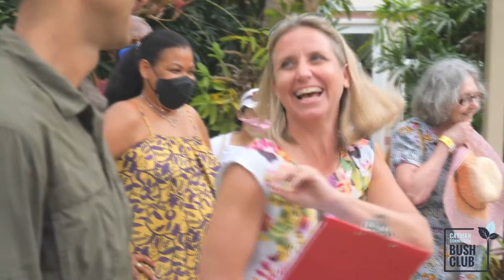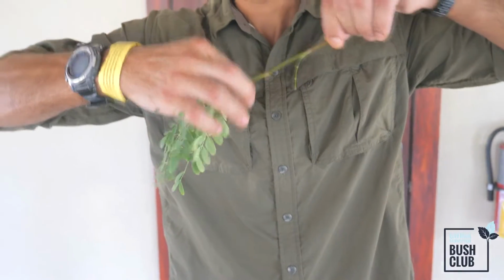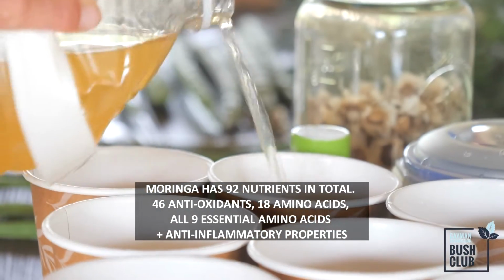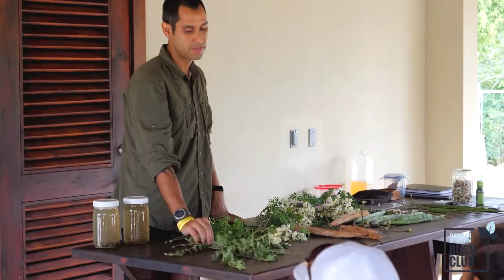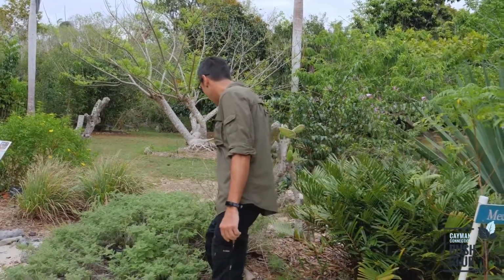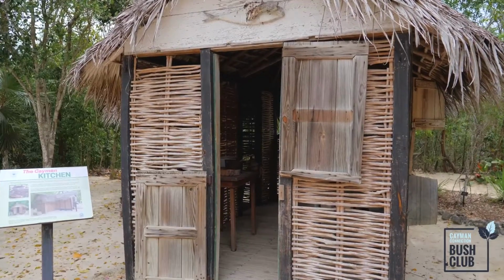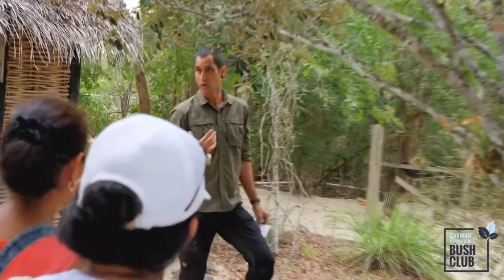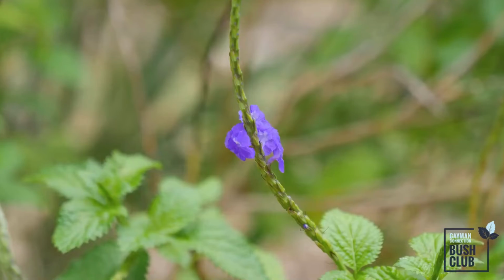Herbal Remedies Walk - Sunday 24 April 2022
On Sunday 24th April, members in Cayman met up at the Queen Elizabeth Botanic Park to take a relaxing stroll in nature and learned more about Caymanian bush medicines and other plants at the Park.

Learning about and understanding our natural heritage and the importance of plants in our world is key to our newly formed Bush Club. With thanks to Erik Leacock and Bush Girl Medicine Hannah Reid Ford, we were able to learn about some of the key flora that was used throughout Cayman history.